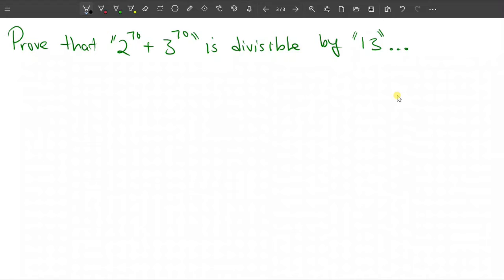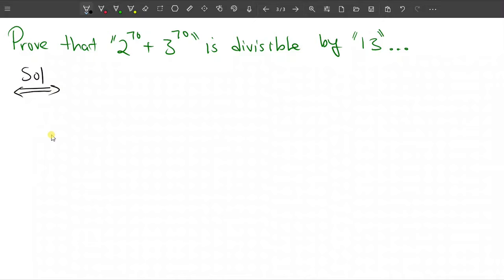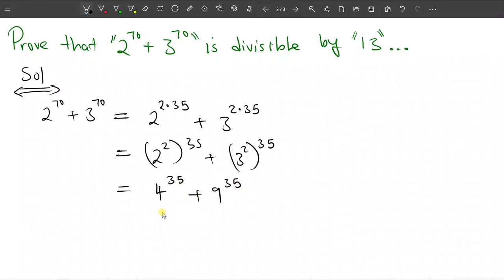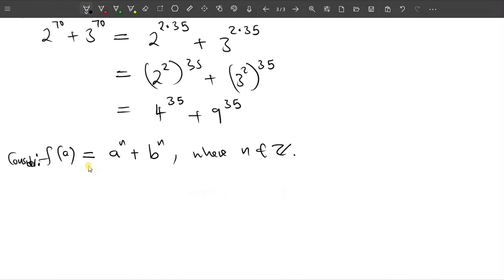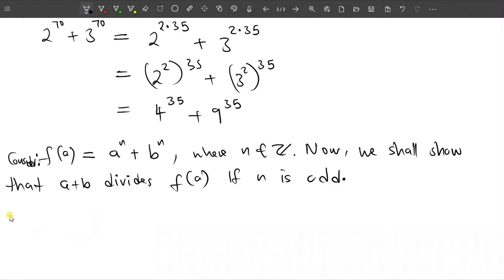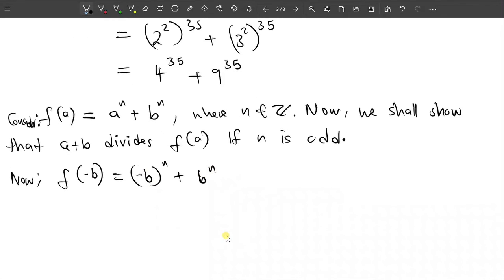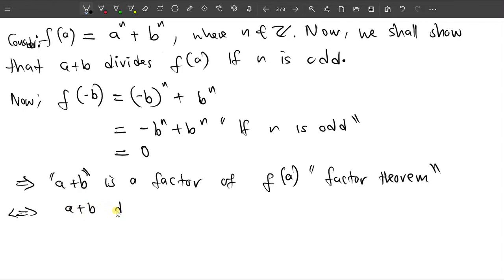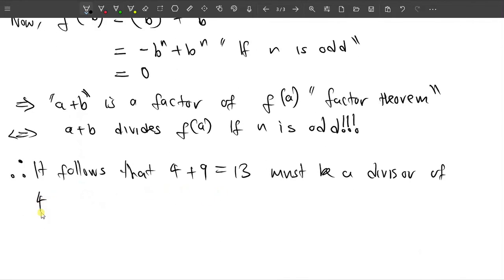Challenge 4: Solved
Number theory divisibility problem for math lovers